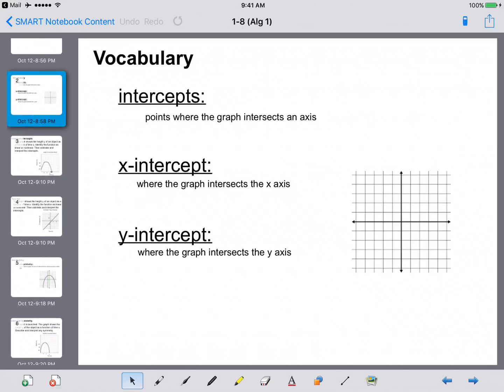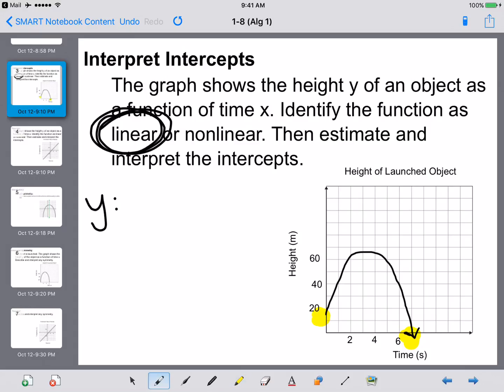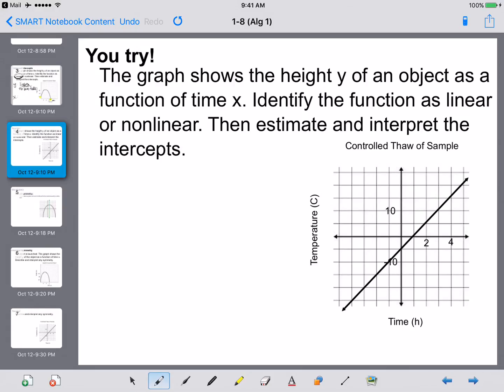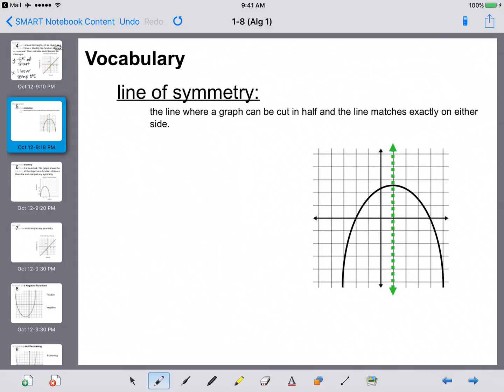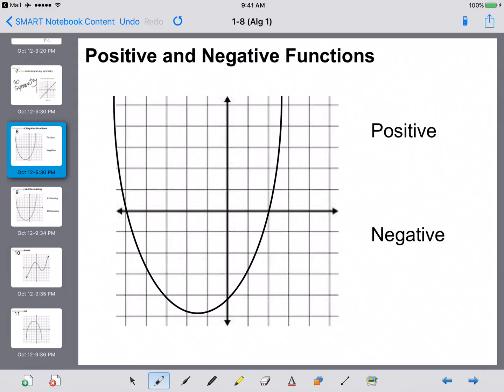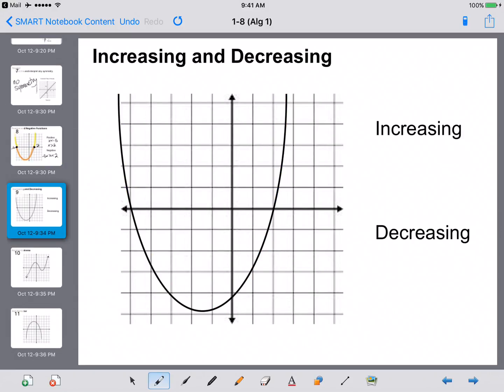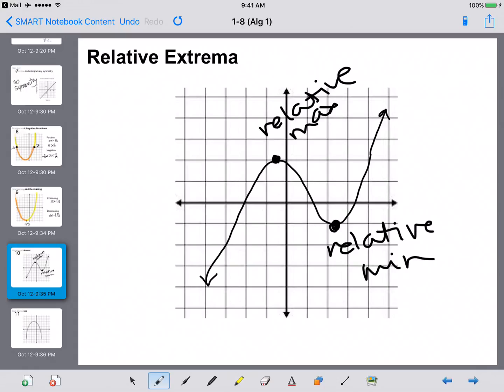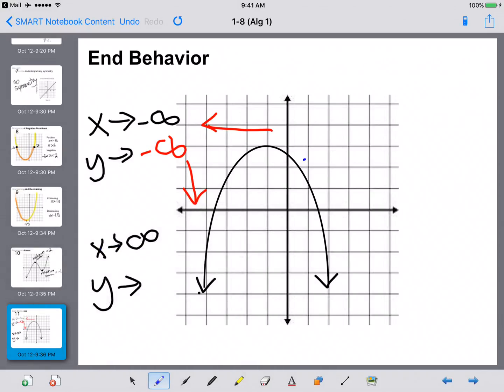1-8 (Alg 1): Interpreting Graphs of Functions